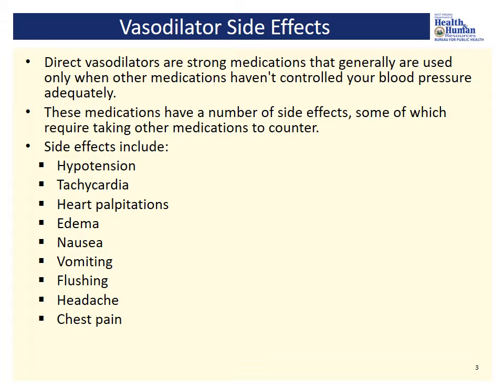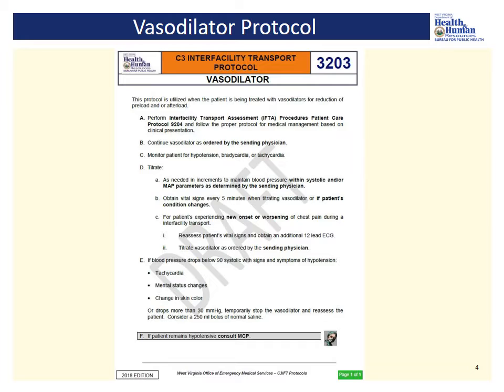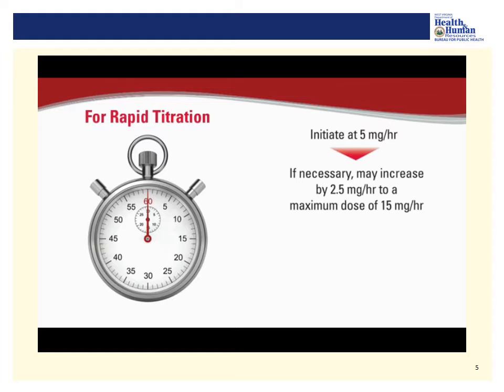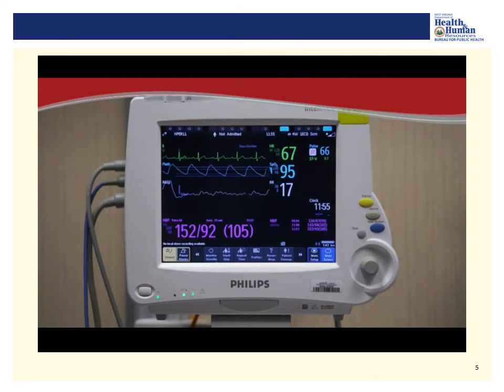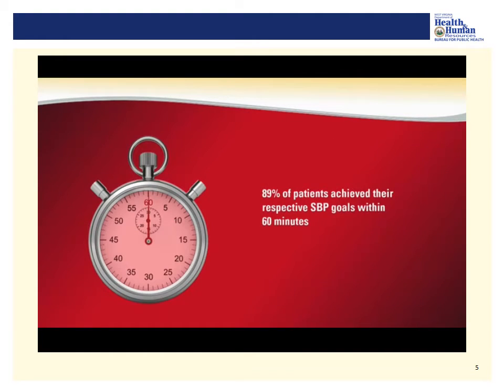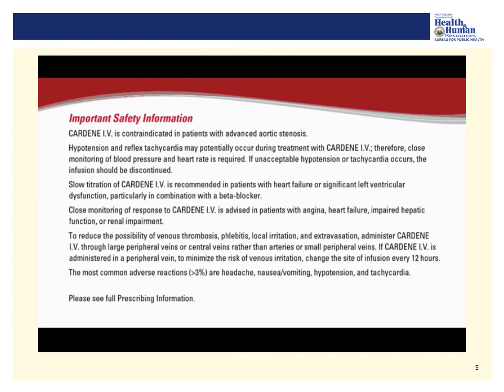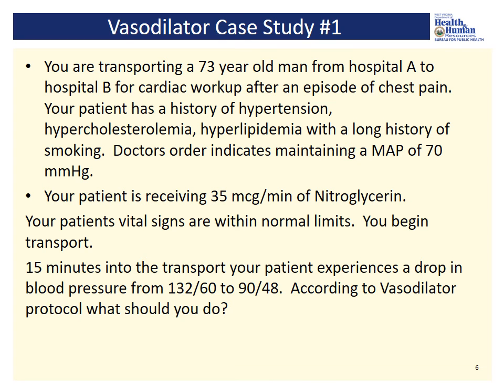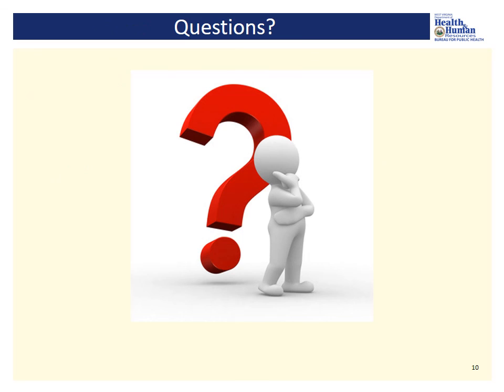WVOEMS C3IFT - Vasodilators 2019